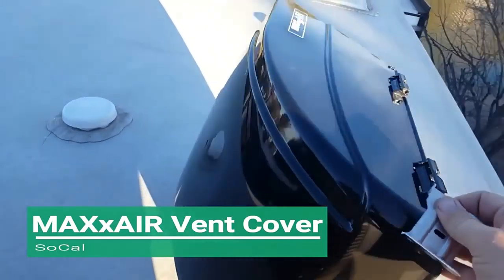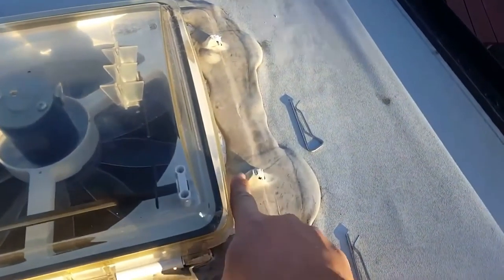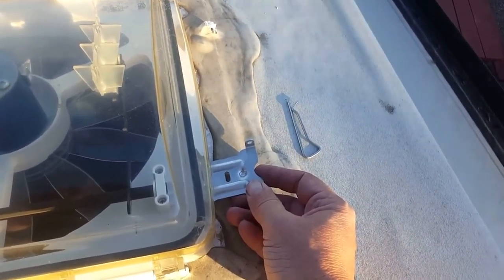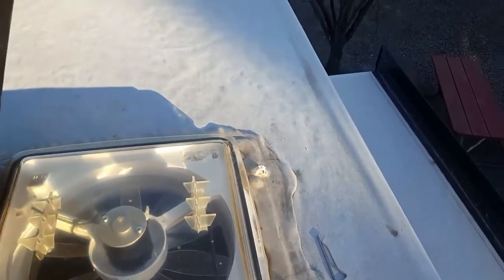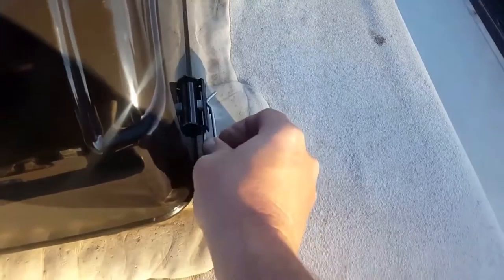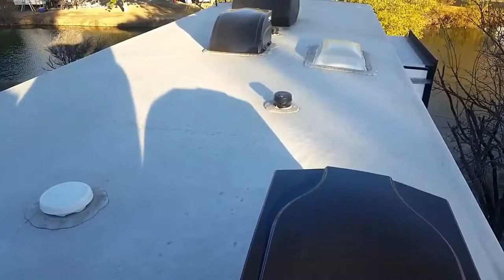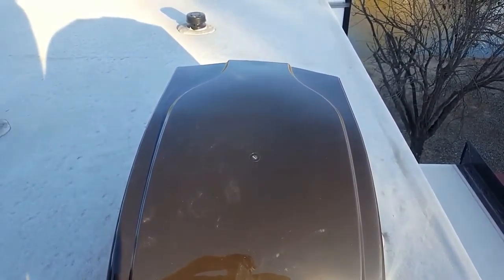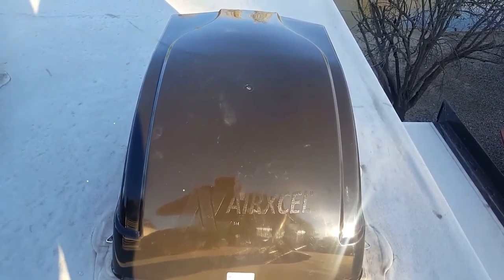MaxxAir Vent Installation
let's put on a little maxx air vent on top of your rig..  This is the easiest install or upgrade that you can do Good bang for your buck.